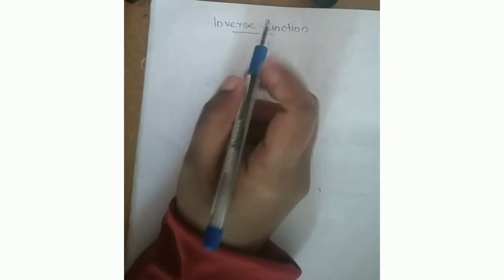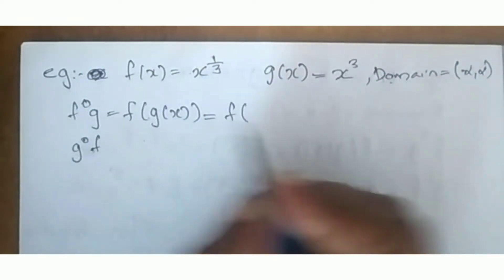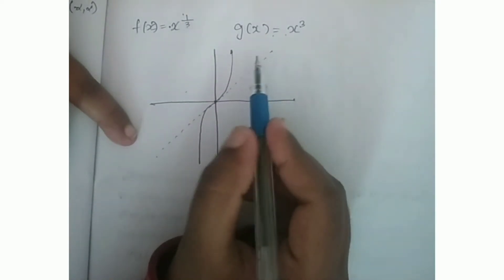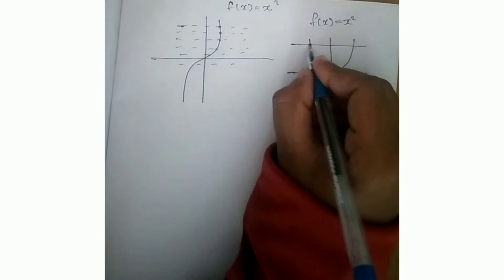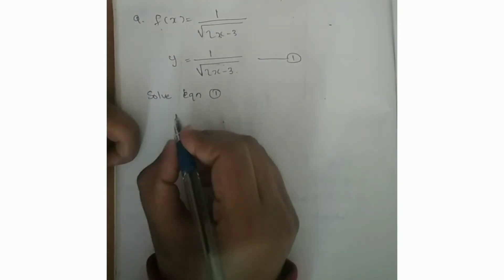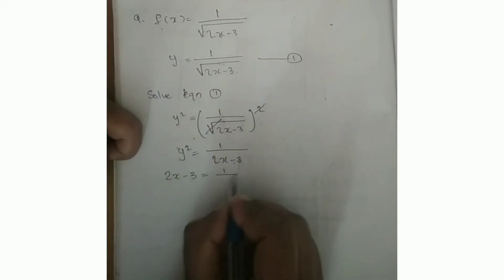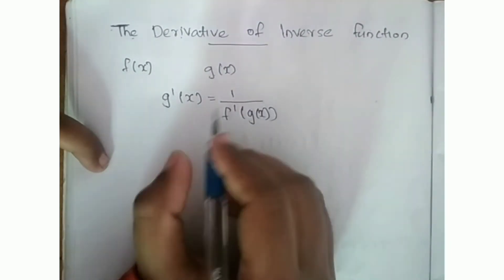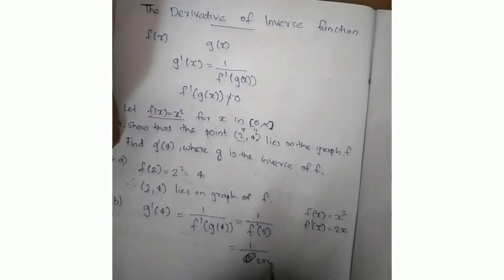CU|3rd sem|Maths|Core|Module1|Chapter 2|Inverse of a function|MTS3B03 -CALCULUS OF SINGLE VARIABLE-2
This vedio includes the following topics:

*Inverse FunctionsThe Inverse of a Function
*, The Graphs of Inverse Functions,
*Which Functions have Inverses?,
*Finding the Inverse of a Function,
*Continuity and Differentiability of Inverse Functions

inverse of function